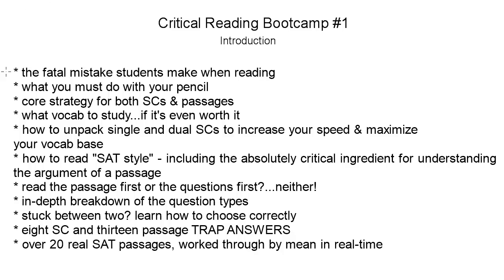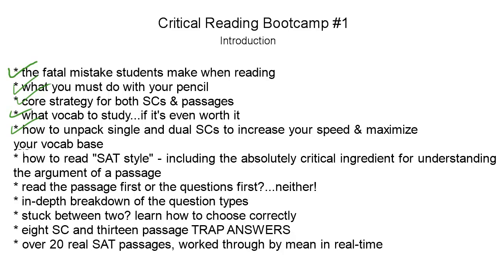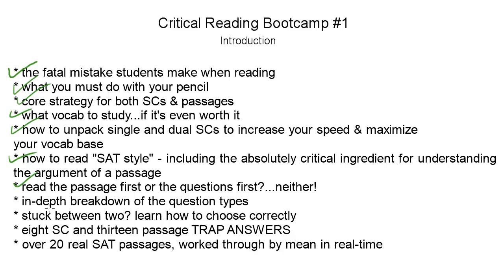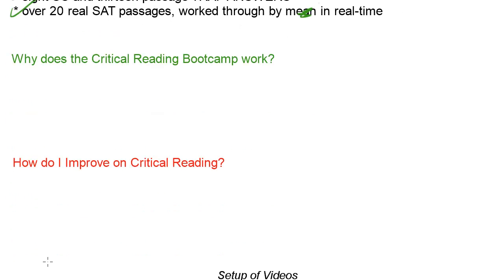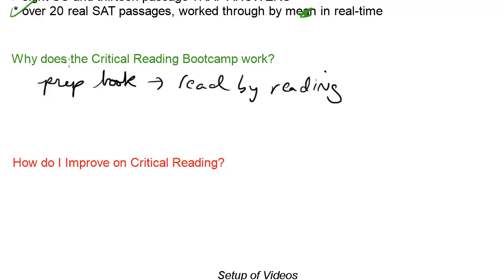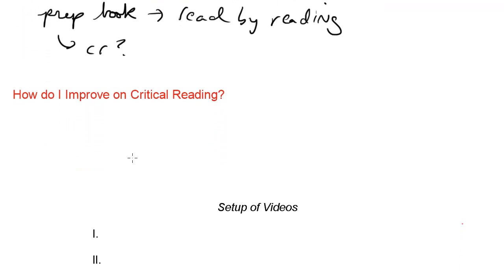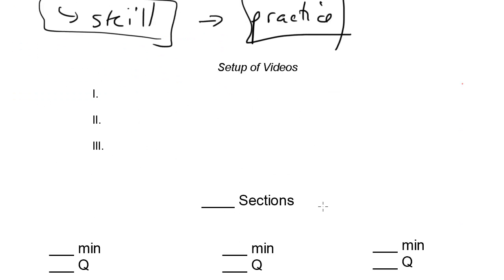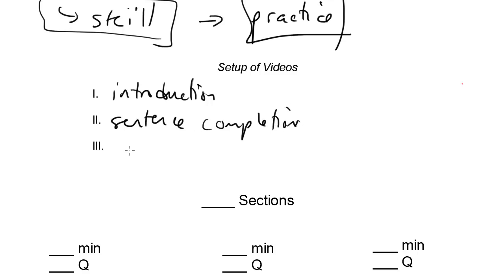Introduction, SAT Critical Reading Bootcamp #1